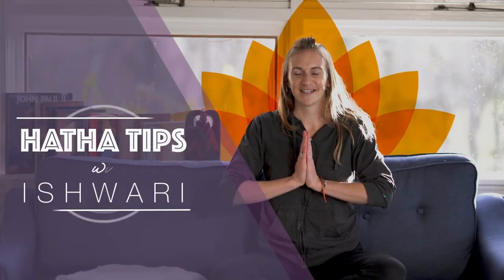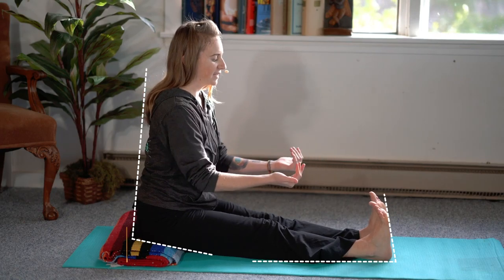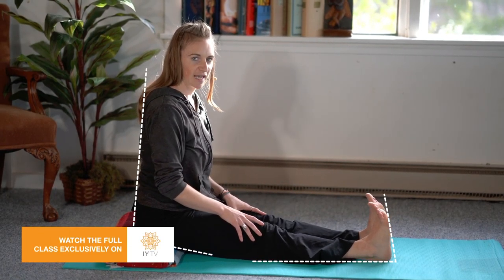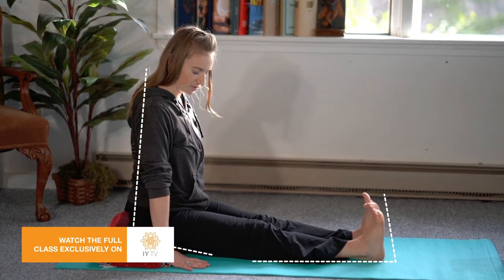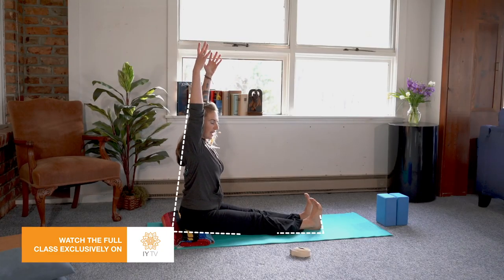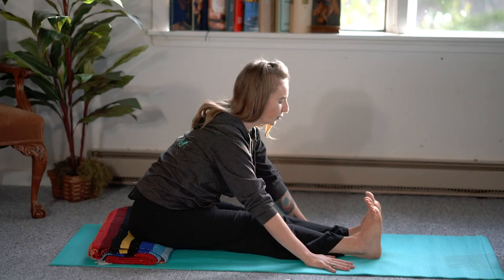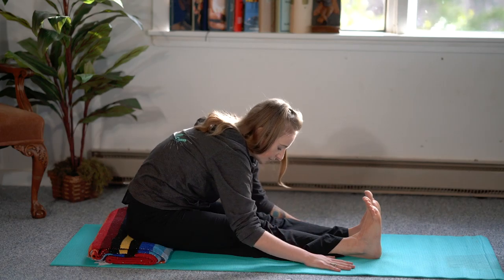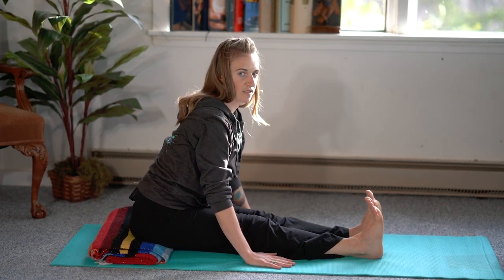2021 02 05 Hatha Tips Tip #2 Paschimottanasana Alex Ishwari Promo